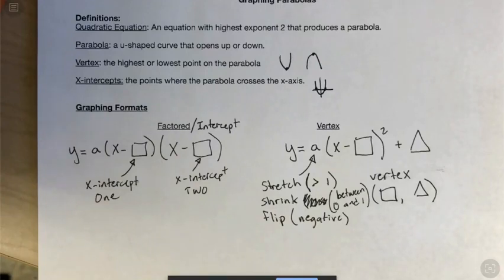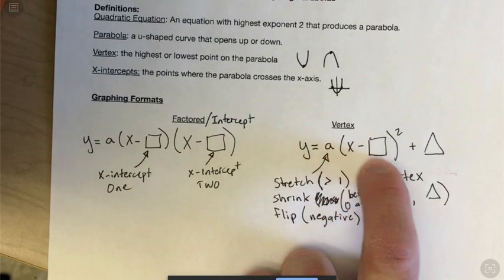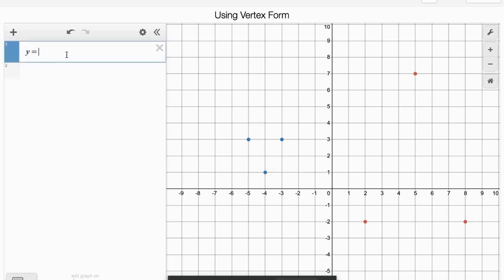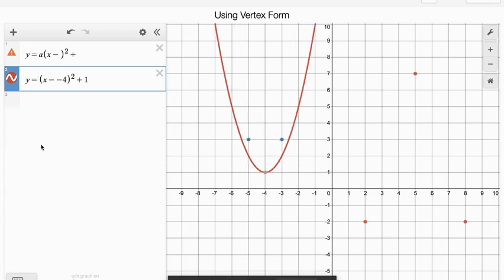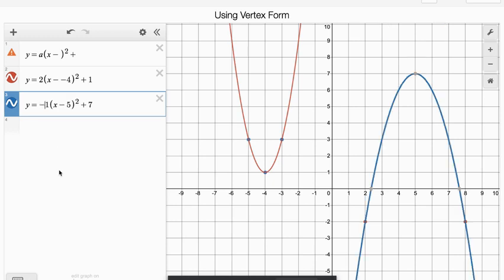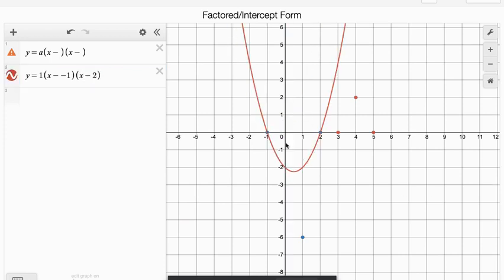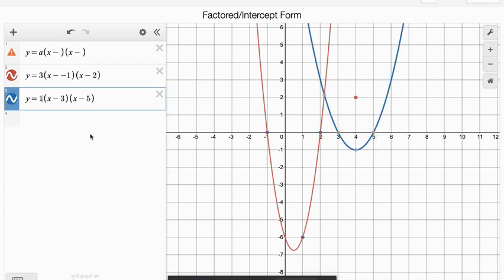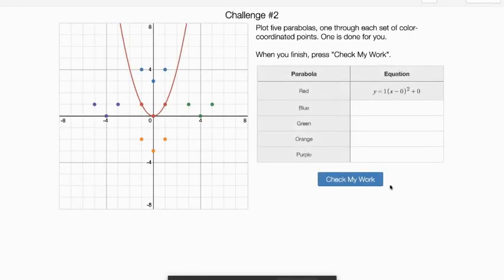Graphing Parabolas 3/22